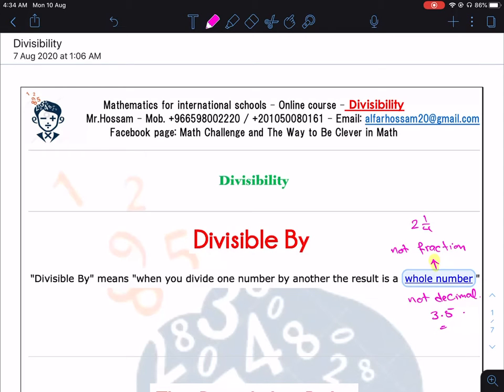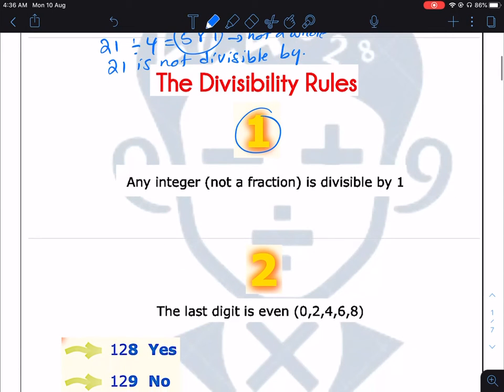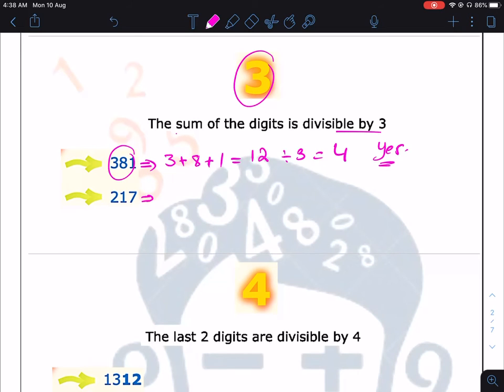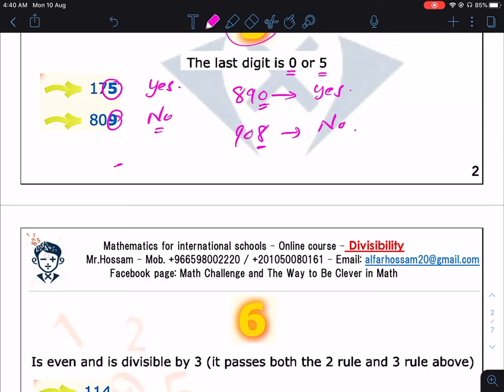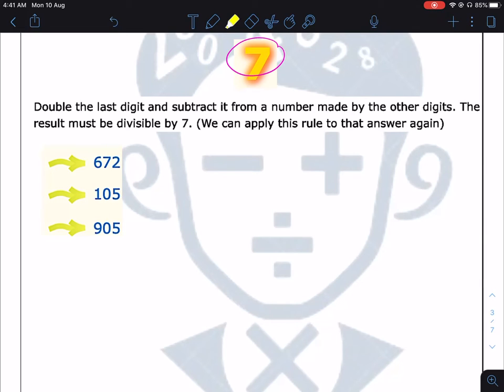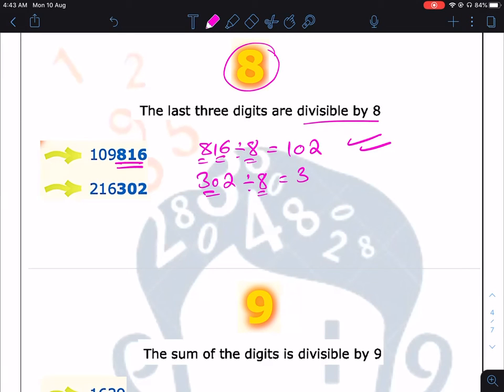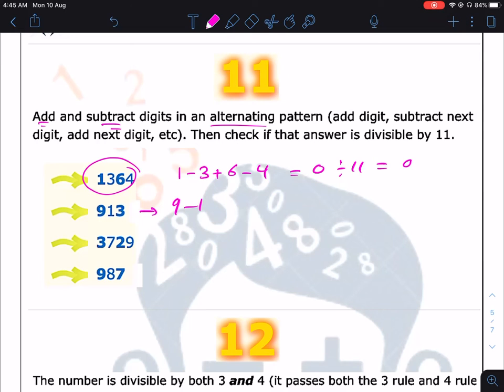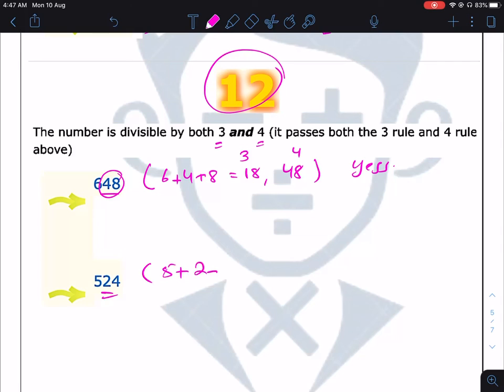10 August 2020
Divisibity rules